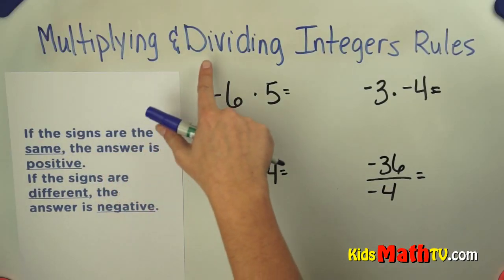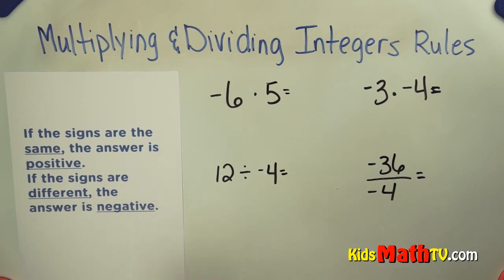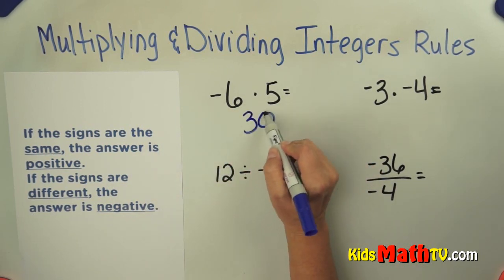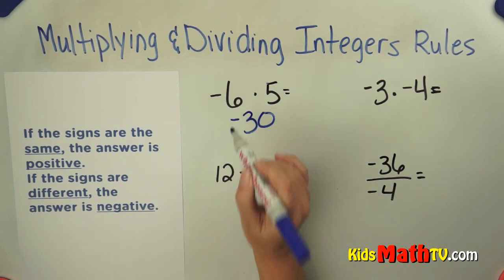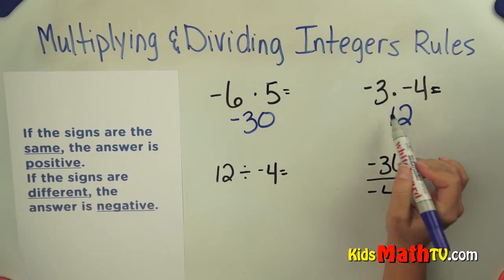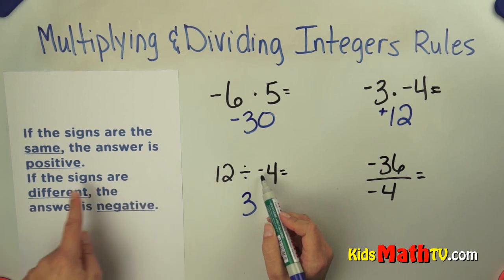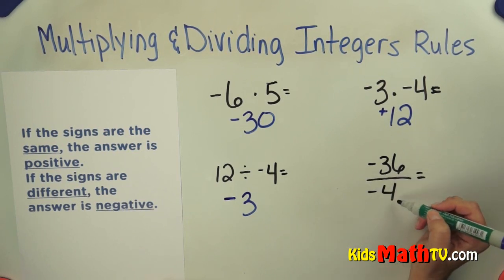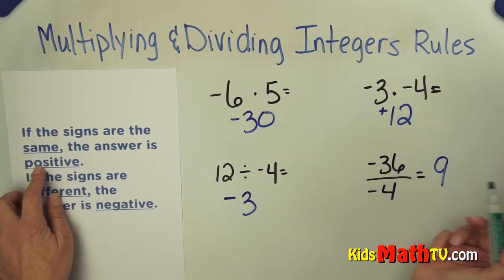Multiplying and dividing integers 7th grade lesson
Multiplying and dividing integers 7th grade lesson. This video teaches students how to divide and multiple integer values. When multiplying integers the signs might change for example, when multiplying with a negative value, the negative value dominates. For example -2 x 3 = -6, This activity is also for students in 5th, 6th 7th grades.